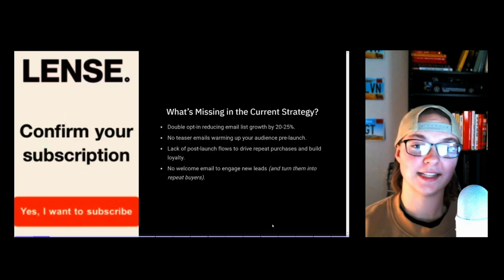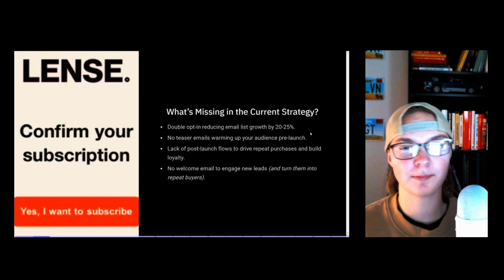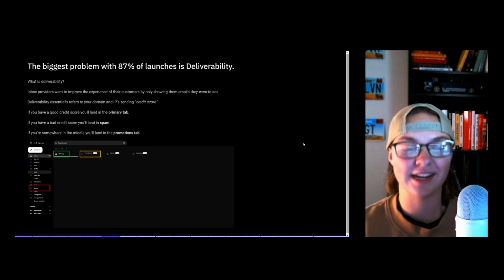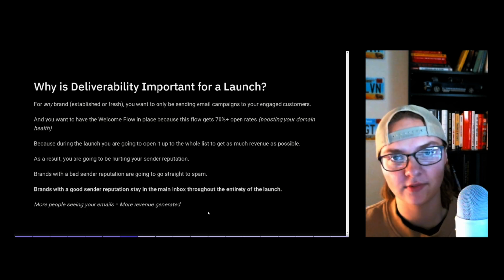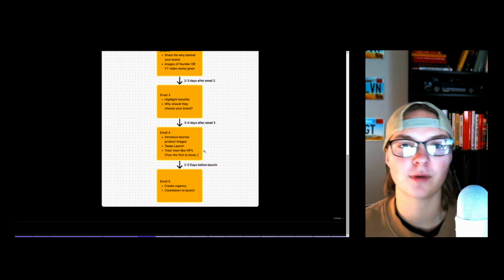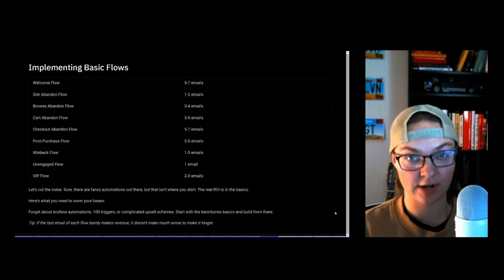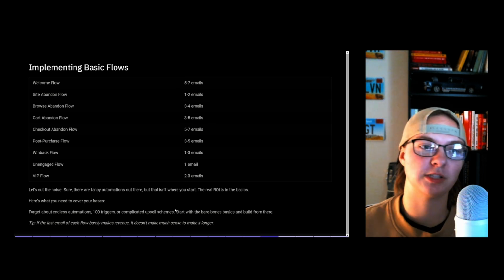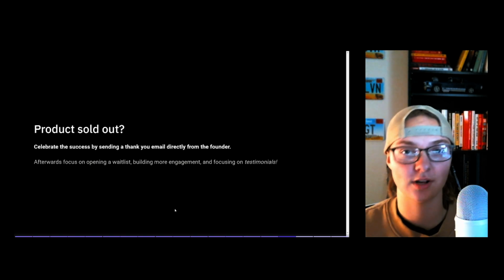The Product Launch Strategy Daniel Dalen Needs for LENSE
Want a custom email strategy for your brand?

If you’re gearing up for a product launch or just curious about how premium brands like Lense Eyewear can maximize their revenue, this video is for you.

I break down an email product launch strategy tailored for Daniel Dalen’s Lense Eyewear—a premium eyewear brand set to disrupt the market. Whether you’re Daniel himself or a brand owner looking to make email your #1 revenue channel, you’ll get actionable insights to make your next launch a massive success.

In this video:

0:00 Intro
0:22 Current Issues In LENSE Setup
1:26 What we're coving; Pre-launch, Launch, Post-launch
2:07 Pre-Launch set up (deliverability, flows, and campaigns)
9:09 Launch Email Cadence
11:02 Post-Launch setup

- How to build hype before launch with email campaigns.
- A step-by-step pre-launch welcome flow.
- Proven strategies to sell out your product on launch day.
- What to do post-launch—whether you sell out or not.

Hey, I’m Brynn. I’m 20, figuring life out as I go, and sharing the process.

I quit my job to go all-in on my business (an email marketing agency). Now I am documenting the journey creating a series that I wish I had when I was 16 and trying drop shipping—every high, every low, and everything in between. Born in North Dakota, now in Austin, I’m just out here trying to build a next level agency and help business owners.